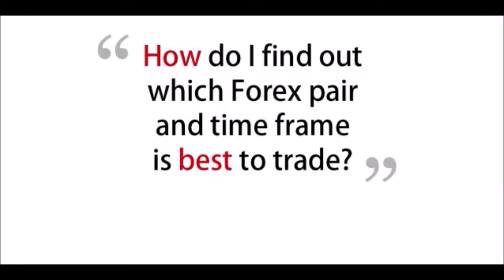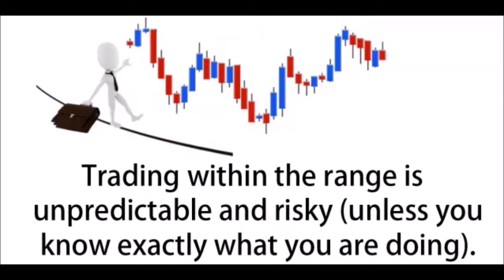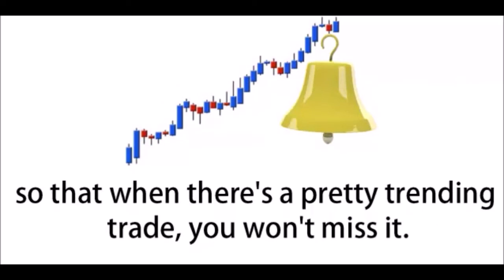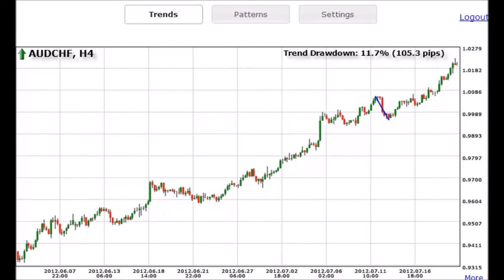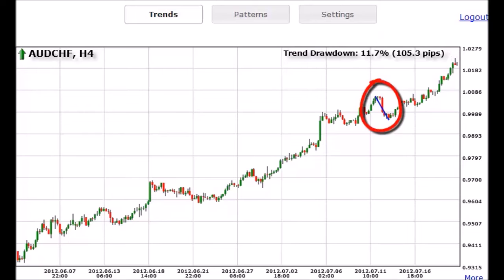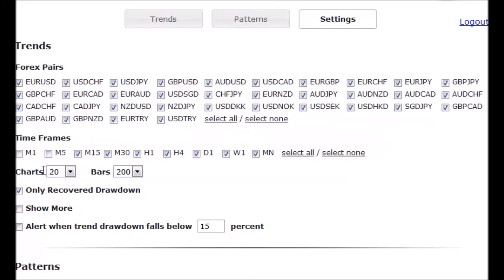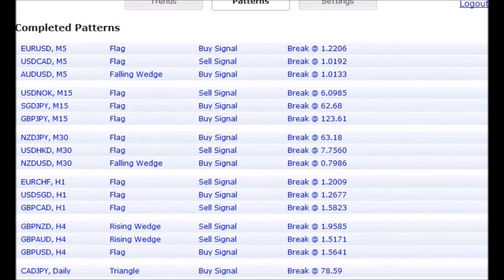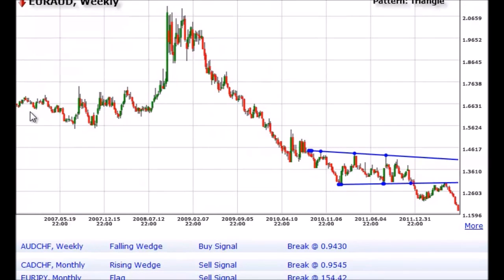Best Forex Trend Scanner Automatic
The best forex trend scanner software scans 34 Forex pairs on all time frames from minute to monthly. This way you pick the best trending pair and time frame at the current time.

The forex trend scanner system is running on our powerful computers, so you have nothing to download and install. Just join in and start using it within a few minutes.